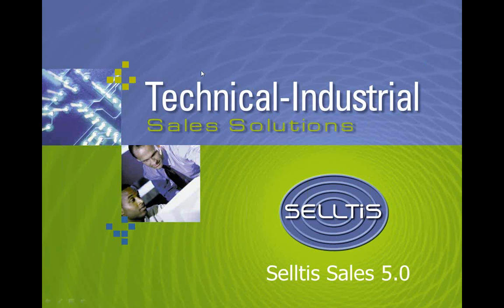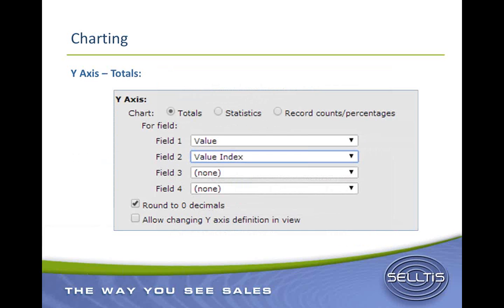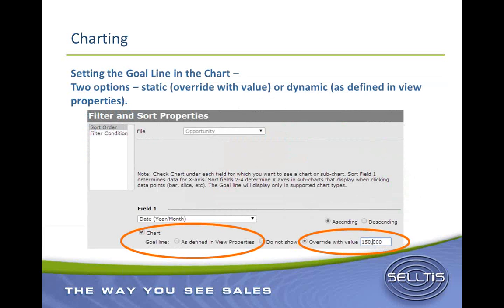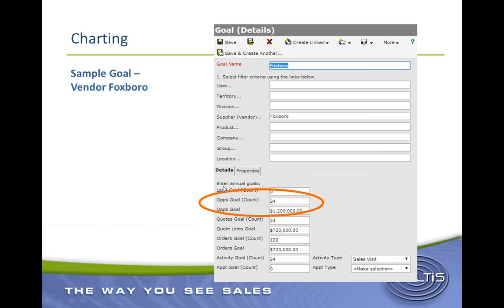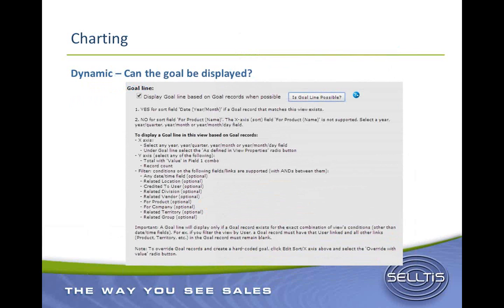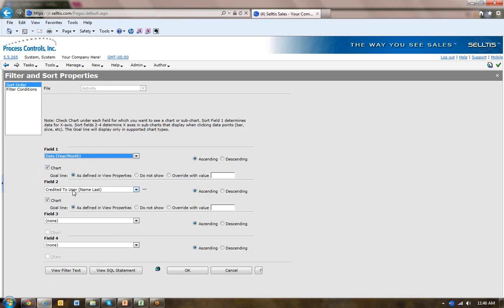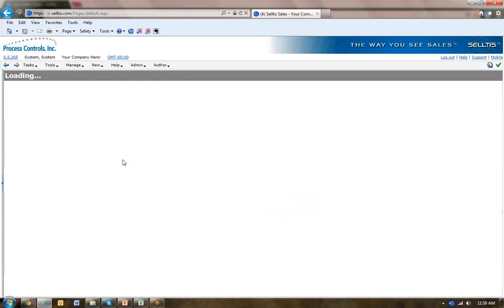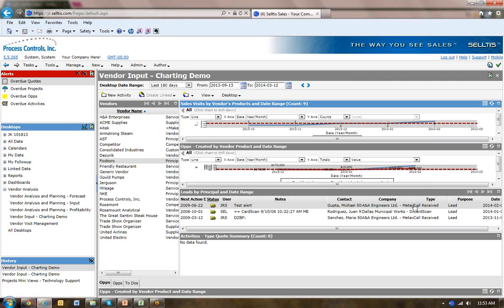Selltis webinar: Using charts for goal tracking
In this second webinar on Selltis charting, Selltis senior project manager John Kegel demonstrates the value of setting a goal line in charts, allowing users to visually compare results filtered by user, territory, division, product, or any other criteria with a goal set up for that particular combination of criteria. John shows how to define a goal line in an actual chart view, allowing you to compare large amounts of performance and forecasting data with your strategic goals in a concise, visually stimulating format. Be sure to also view our charting and goals webinars